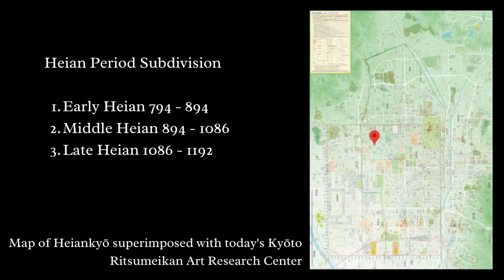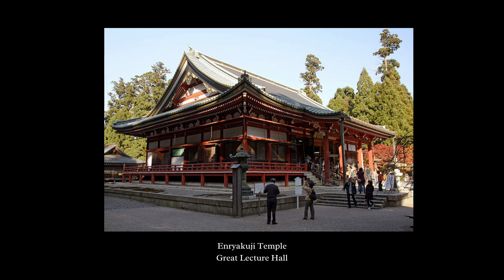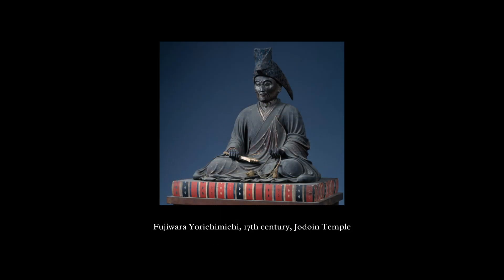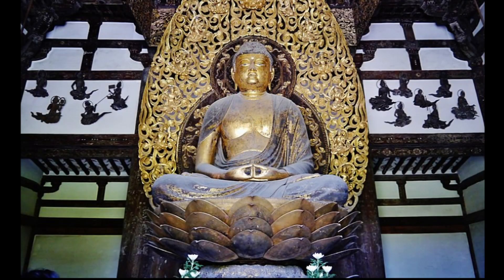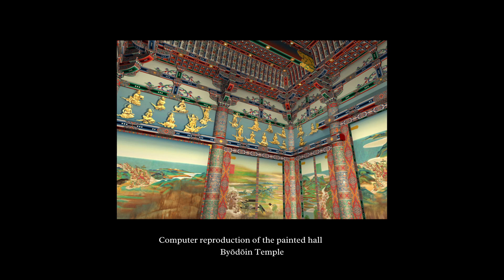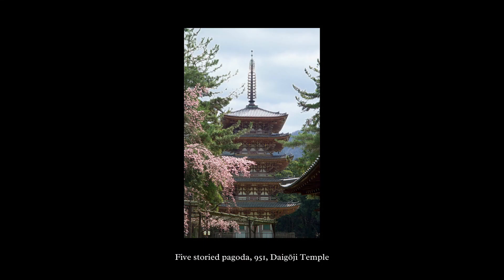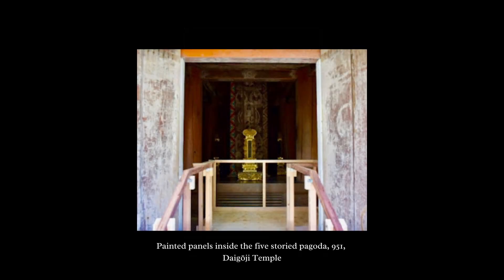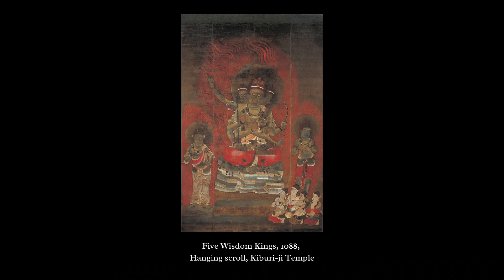Japanese Art History Series Ep.10: Middle Heian Period Buddhist Architecture, Painting and Sculpture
In this video we continue the Japanese Art History Series, and we focus on the middle Heian period, especially focusing on the arrival of Tendai Buddhism, the spread of the belief in the Pure Land and Buddha Amida, and how these influenced the production of religious architecture, as well as observing the trend towards naturalization in paintings and sculpture.

Time Stamps:
00:04 Intro
01:57 Historical introduction
04:03 Tendai Buddhism and Pure Land Buddhism
08:22 The Phoenix Hall of the Byōdō-in
11:34 The Amida Buddha sculpture of the Phoenix Hall, the sculptor Jōchō, and the yosegi zukuri technique
17:25 Ornamentation surrounding Buddha Amida: canopy and bodhisattva
19:15 Paintings of the Phoenix Hall
22:17 The five storied pagoda at the Daigoji Temple, and its main icon of the sculpted Yakushi triad
25:18 The sculpture of Eleven Headed Kannon at Rokuharamitsuji Temple
26:48 Talking about Fudō Myōō, its sculpture at Dōjuin Temple and paintings at Kiburiji Temple and Shorenin Temple
31:10 Paintings of Buddha Shakyamuni (death and emergence from the golden coffin) at Kongōbuji Temple and Kyōtō National Museum
35:04 The portrait of the patriarch Nagarjuna at Ichigōji Temple
37:40 Bye Byee